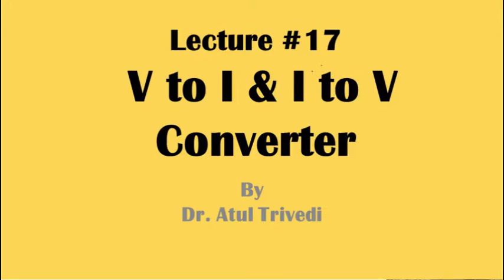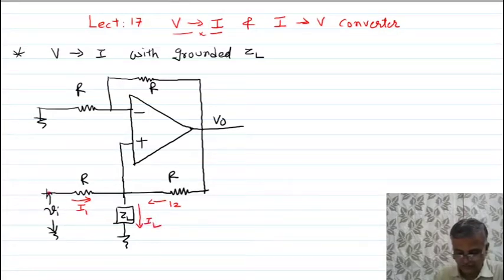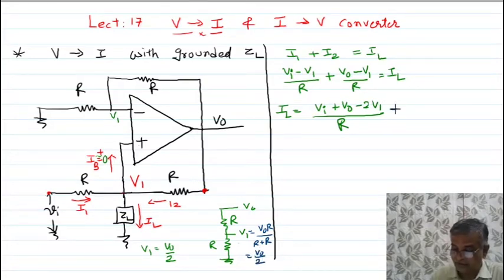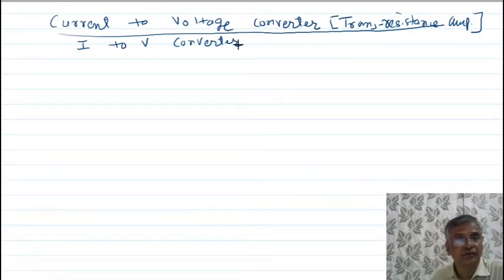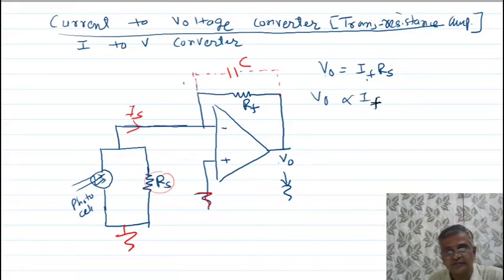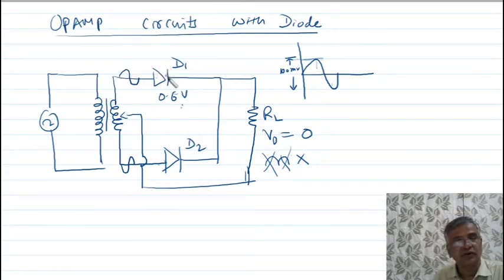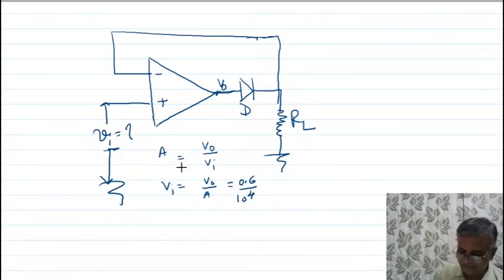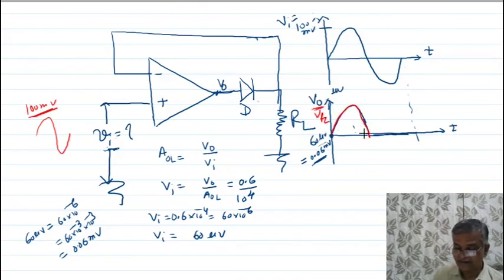LECT 17 V to I & I to V Converter AJ